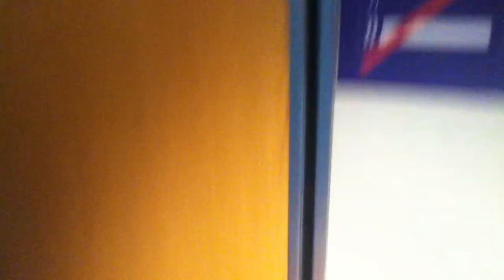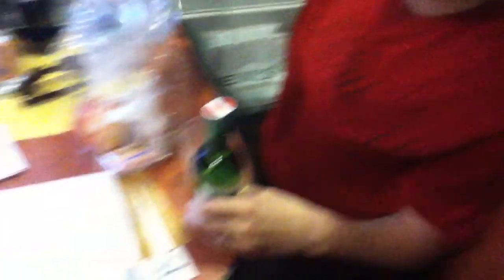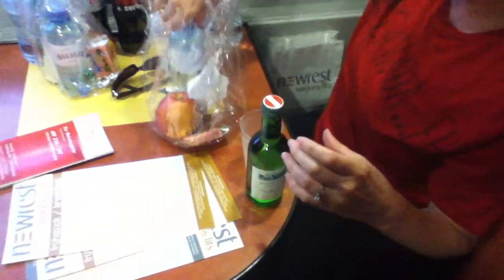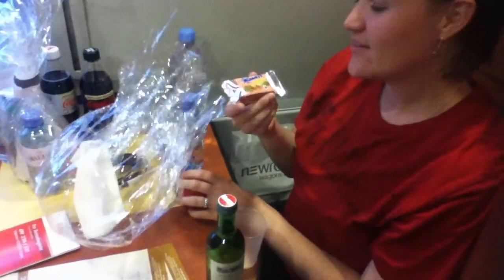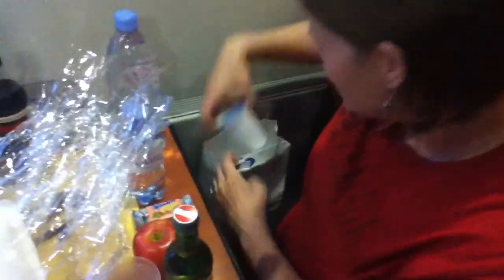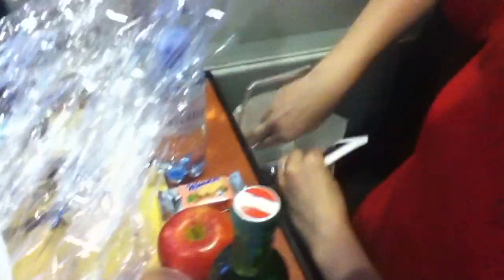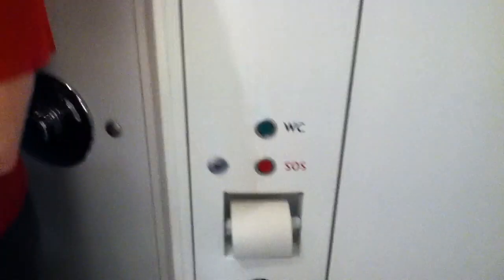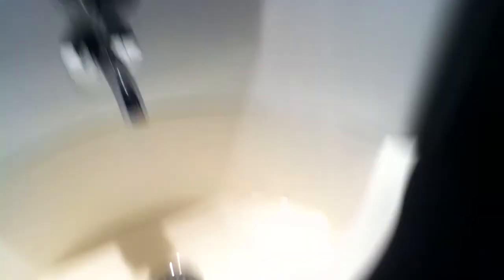Honeymoon Train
Riding the night train from Vienna to Venice! SO MEGA FUN! Europe, July 2011.